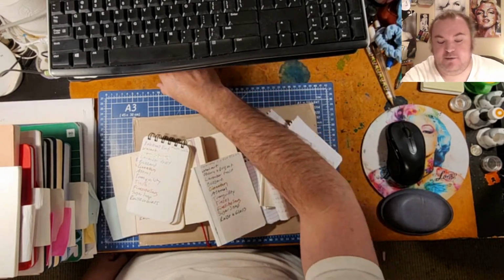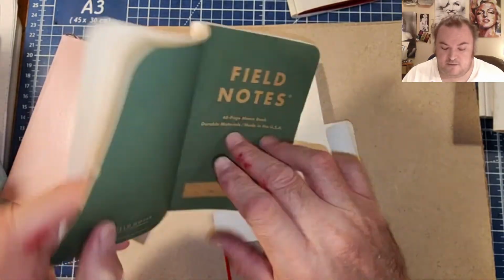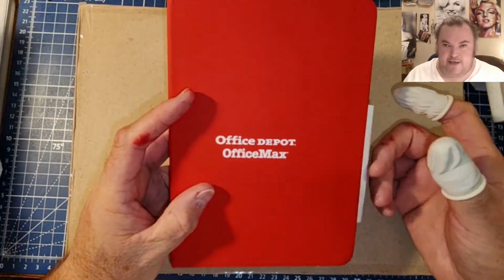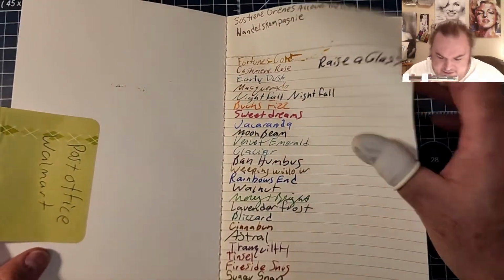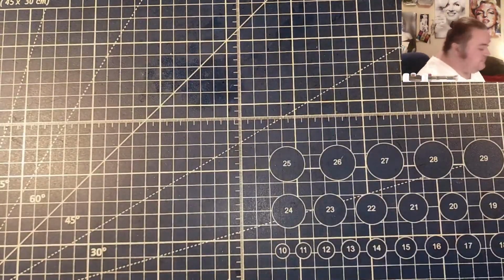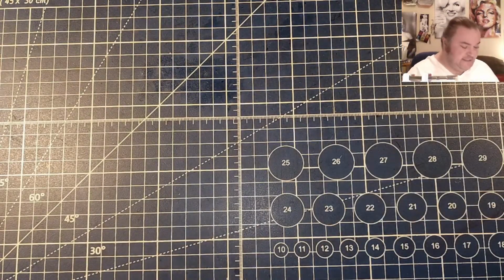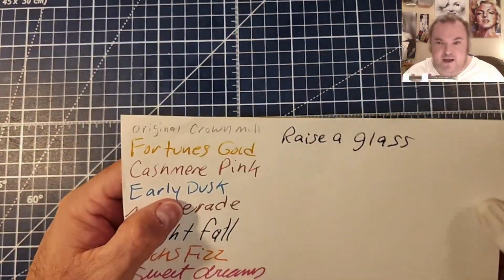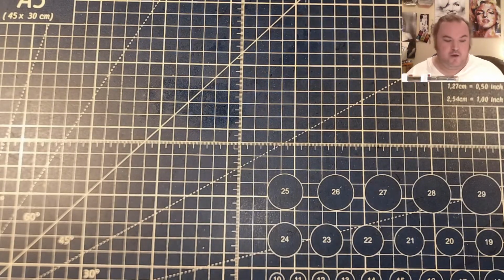Website update Paper Reviews